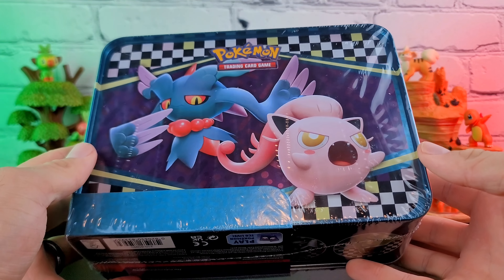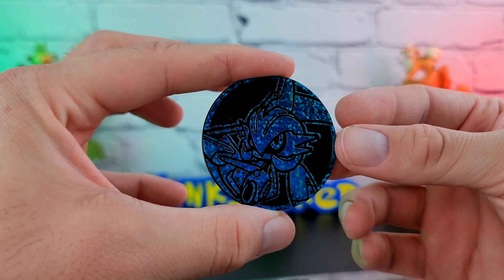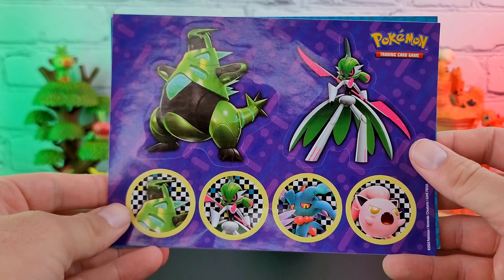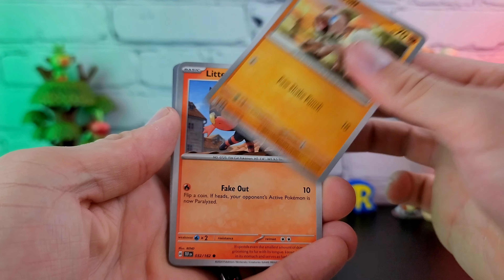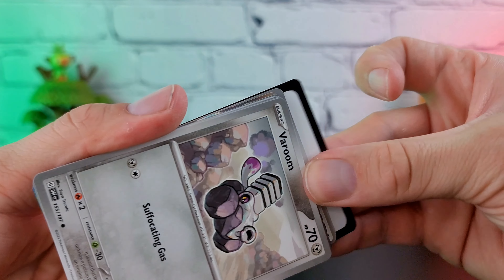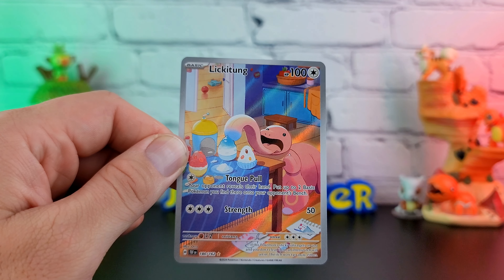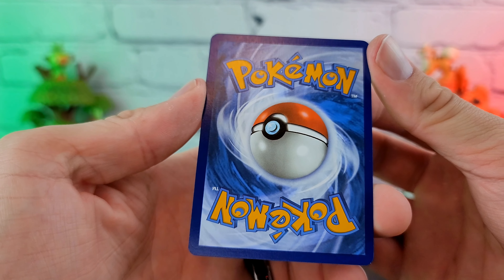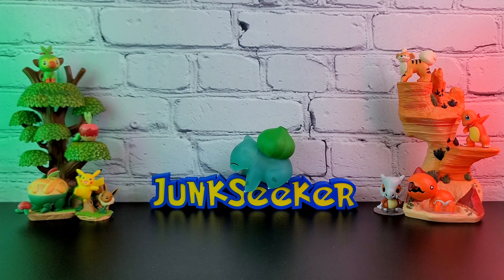Pokémon Collector's Chest Opening! (2024)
Opening the Pokemon Collector's Chest!